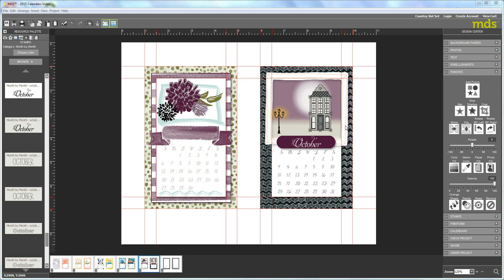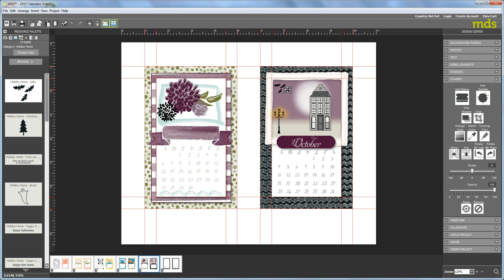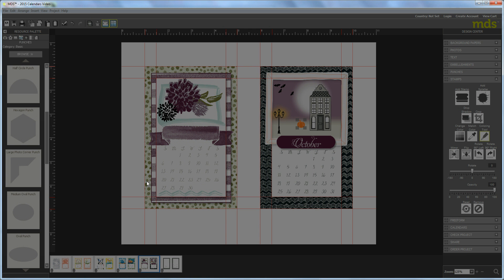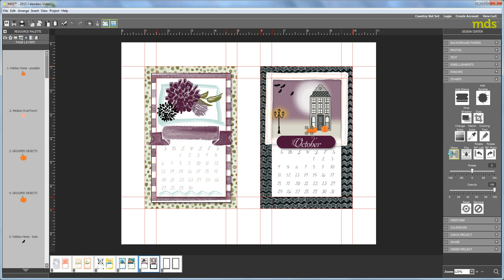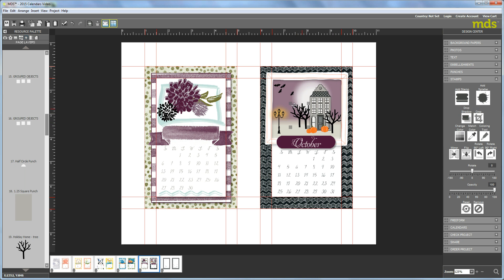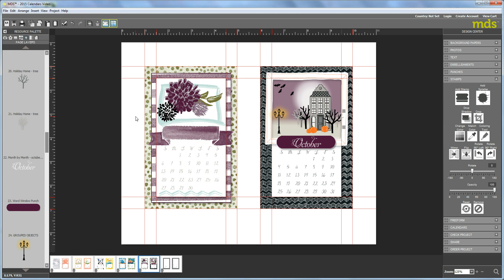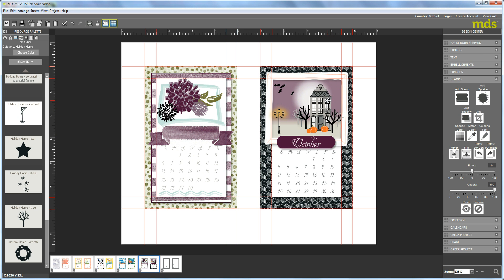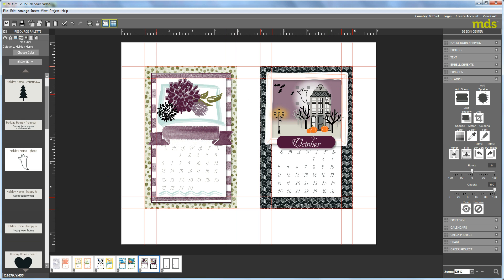My Digital Studio Online Class - Showing dimension with scale & colors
In this video, I show how to use stamp placement, size and color to make it look like items are close or far away.  This is the last of three videos to complete the October 2015 Desktop Calendar.